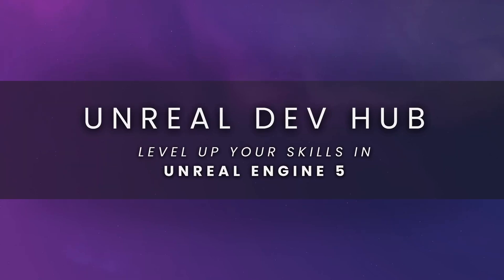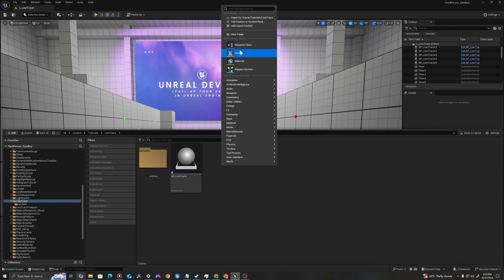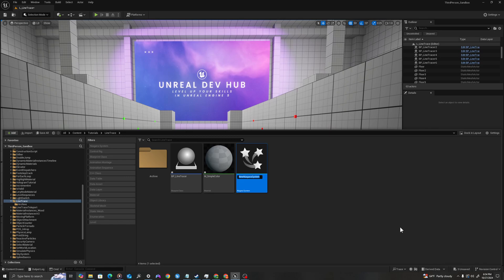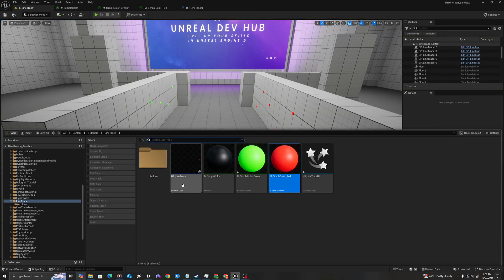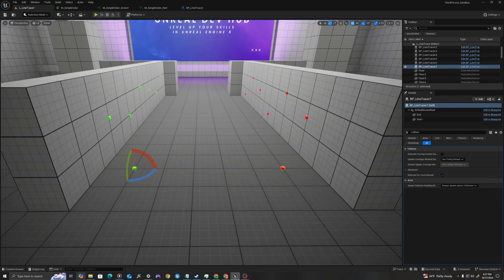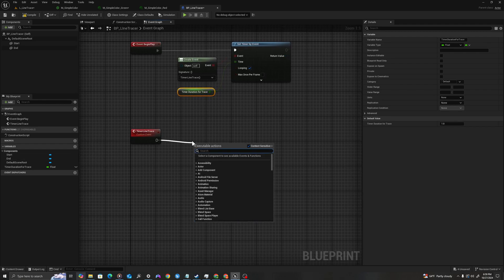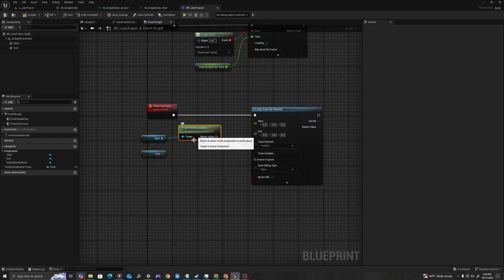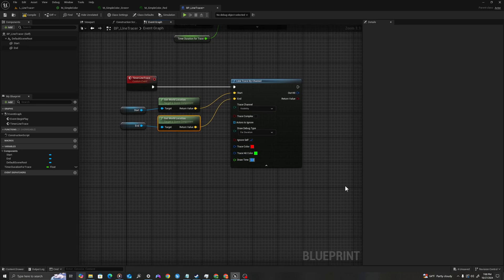UE5 Beginner Tutorial - How to Use LINE TRACE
Learn how to use LINE TRACE in your games! Line Trace has many uses, and here we will demonstrate how to implement it in your game to register an overlap on your character.